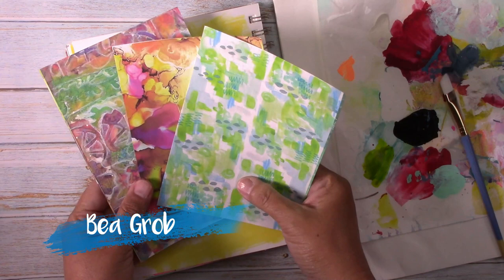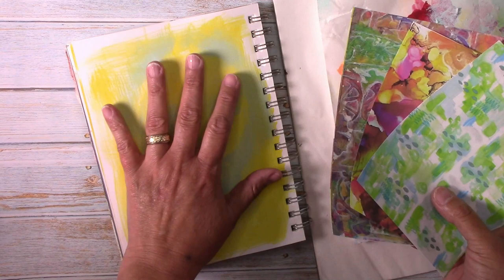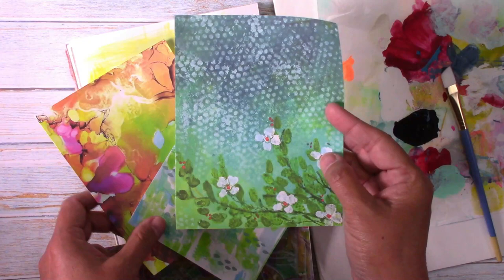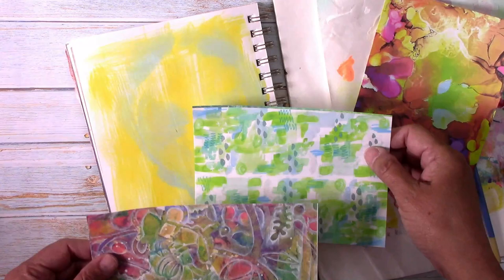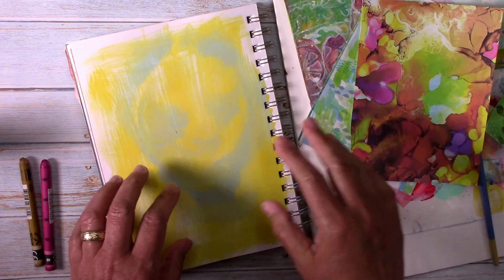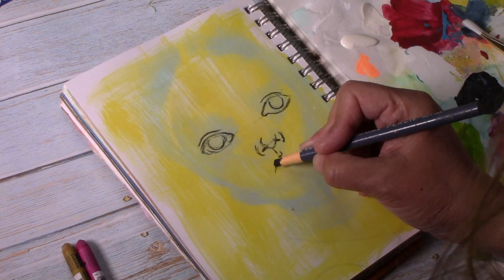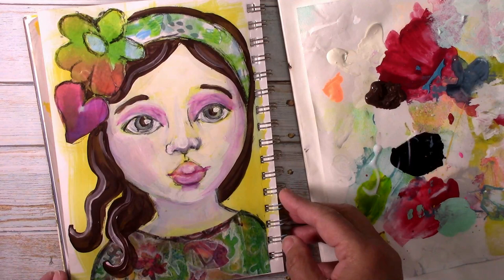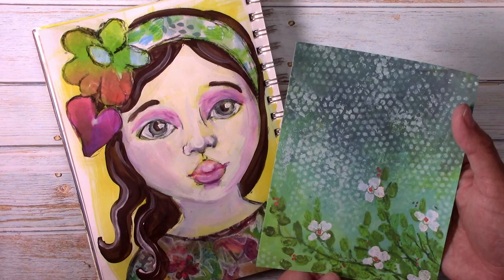Collage Portrait Tutorial | Journal WithMe ❤️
I will be talking about how to collage, how to draw, art collage, mixed media, art journal, mixed media collage, handmade,  handmade collage
People ask  how can i do collage, and this is an easy collage tutorial, mixed-media, visual journal, art journal, mixed media art, I had fun making this mixed media girl, and love making mixed media art tutorials, mixed media art journals, mixed media art techniques, and art journaling for beginners.

Acrylic painting tutorials for beginners!  Mixed media techniques, Art Journal, Sketchbooks, Crafts, that's what I do in my channel. Weekly videos! 🌎

( just answer 3 questions)

٩🙄۶